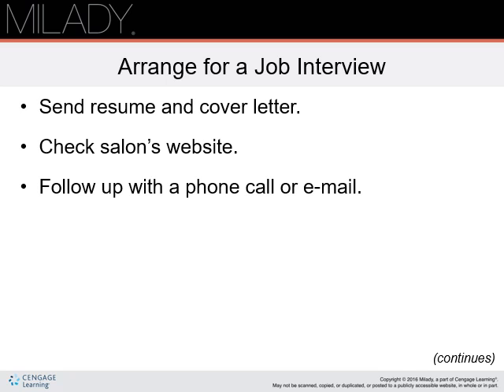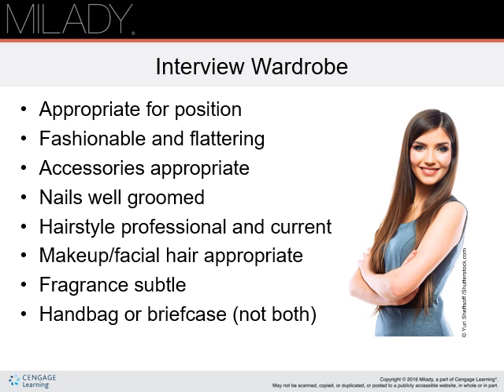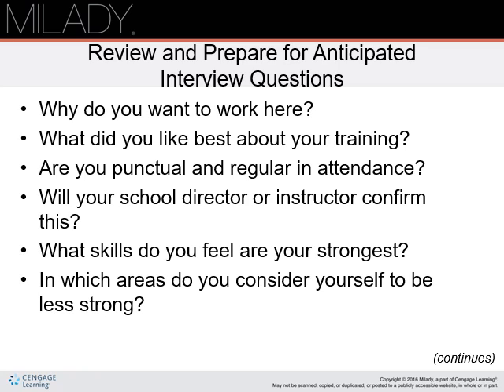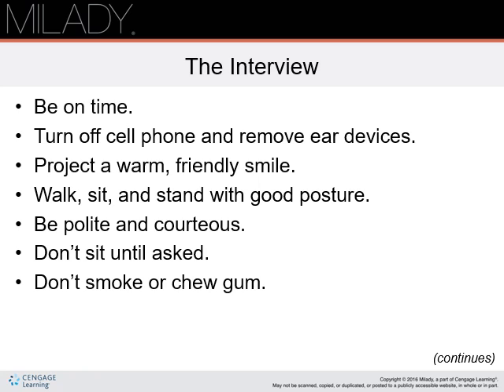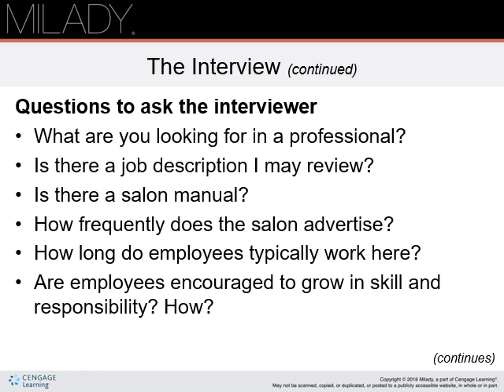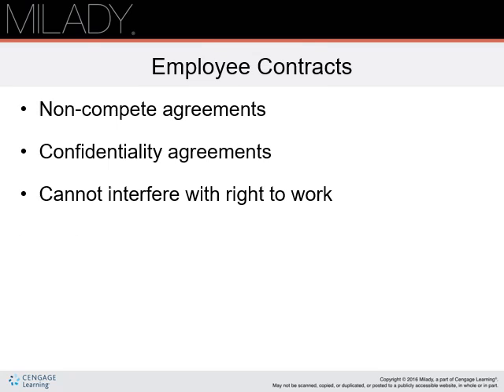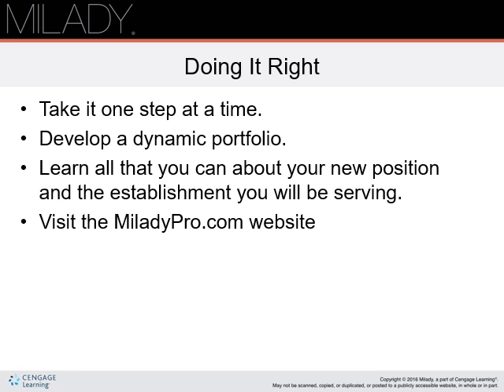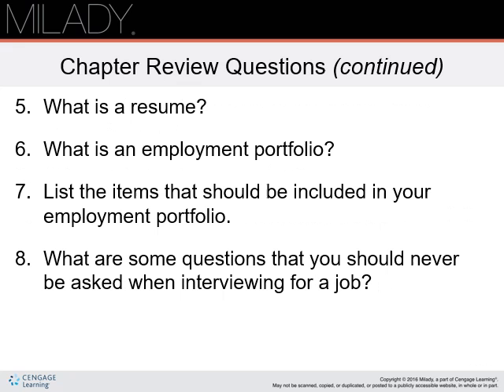Chapter 30 part 3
This is a lecture covering the third part of chapter 30